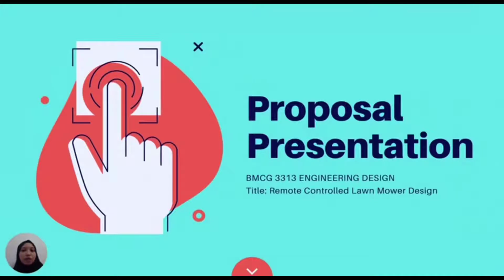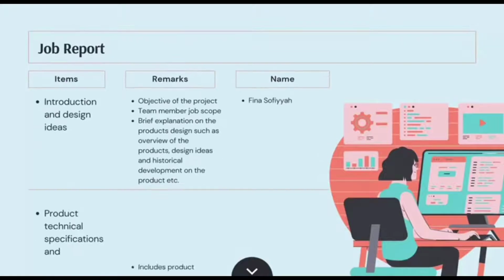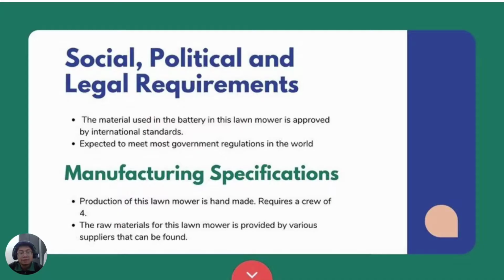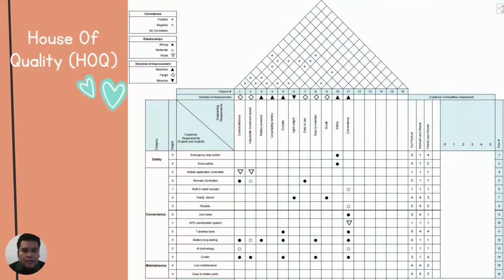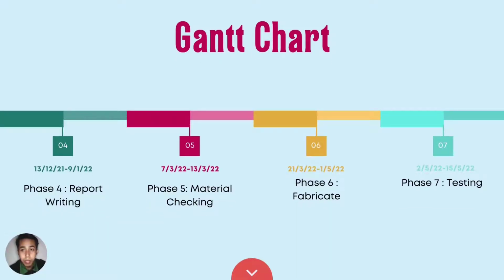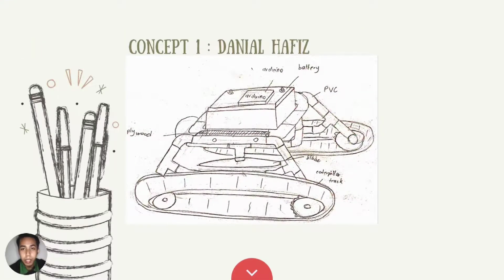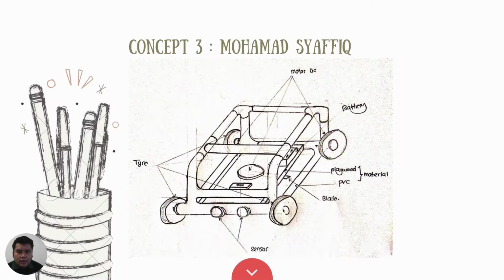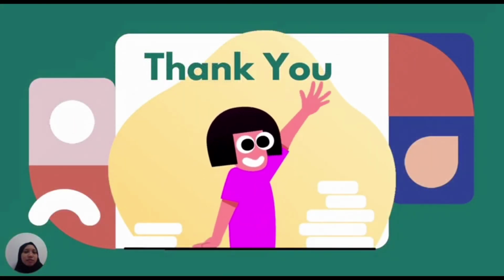GROUP 11.4 BMCG 3313 PROPOSAL PRESENTATION